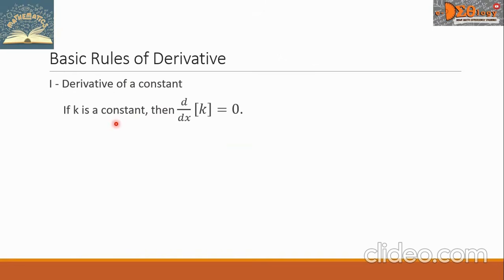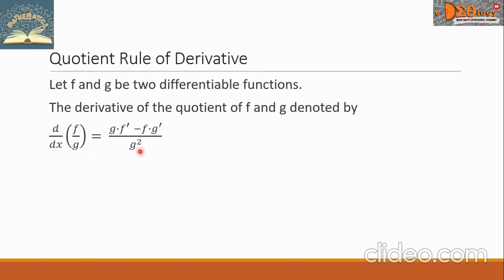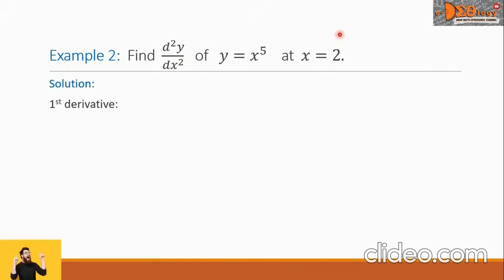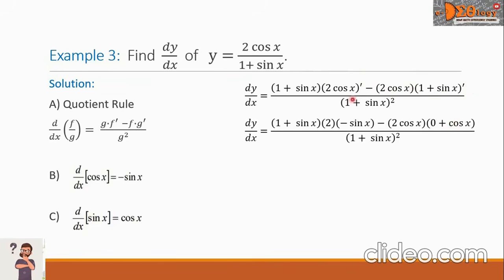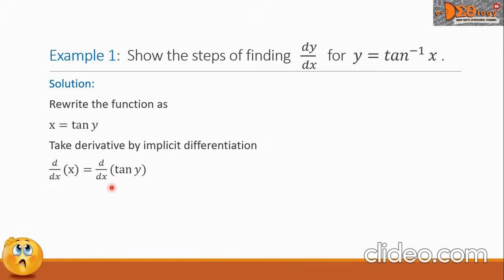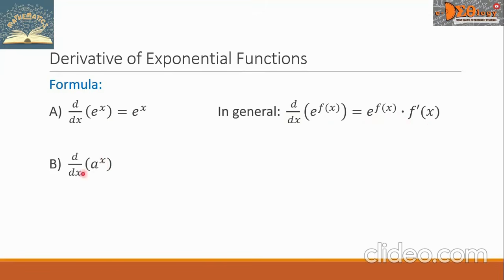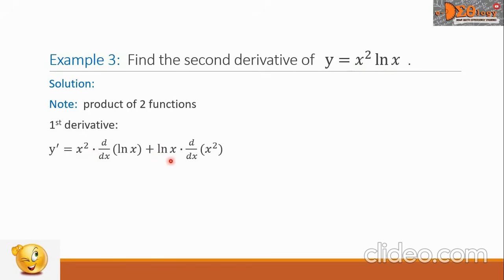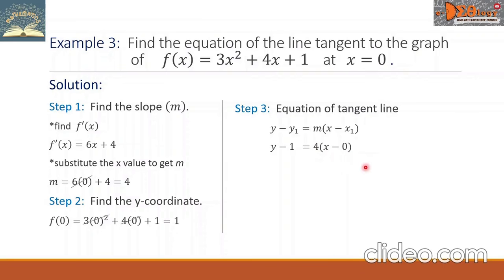CALCULUS I: Chapter 2.2 - DIFFERENTIATION RULES